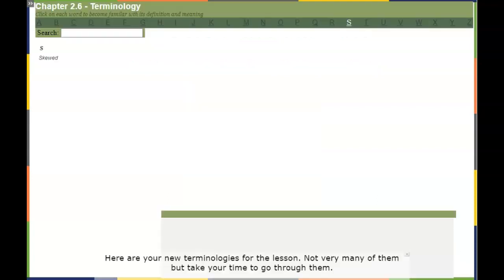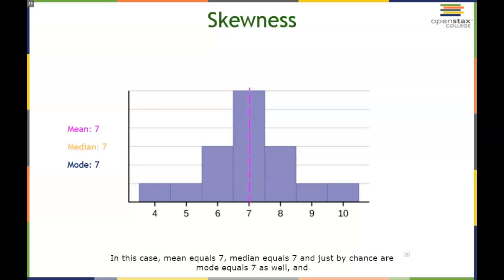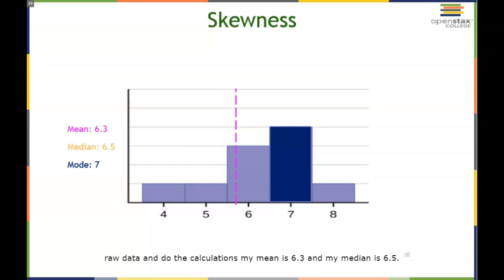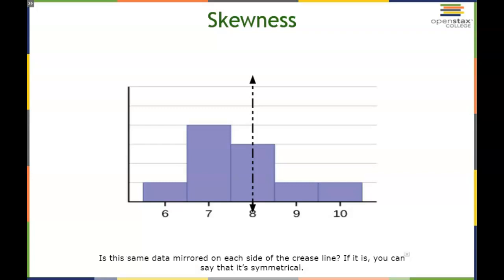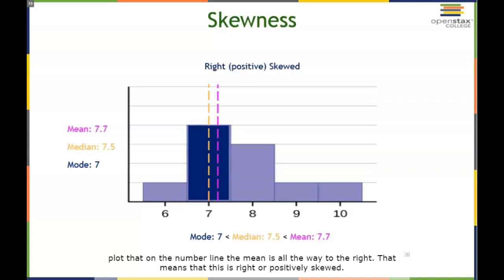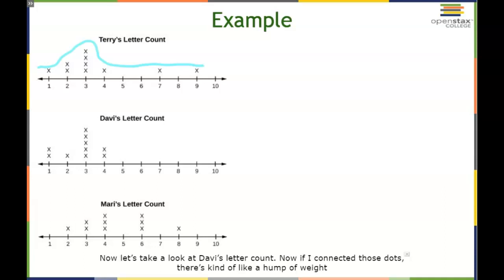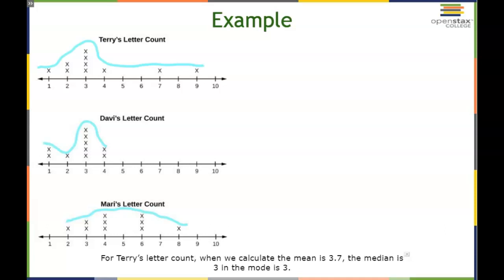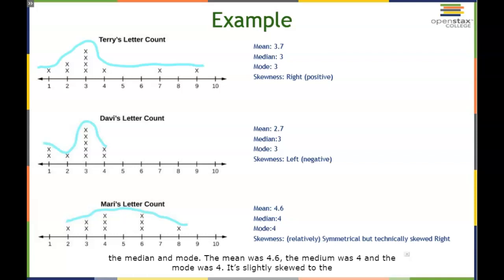Lesson 2.6: Skewness and the Mean, Median, and Mode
Introduction to Statistics (STAT C1000) | Lesson 2.6: Skewness and the Mean, Median, and Mode
In this lesson, we explore how the relationship between the mean, median, and mode can tell us whether a data set is symmetrical, left skewed (negatively skewed), or right skewed (positively skewed).
Topics covered include:

What skewness means and why it matters
Identifying symmetrical data visually and numerically
Recognizing left (negative) skew when the mean is less than the median
Recognizing right (positive) skew when the mean is greater than the median
Working through three real examples (Terry, Davey, and Mary) to compare visual intuition with calculated results

Key takeaways:

Symmetrical: mean = median (often equal to the mode as well)
Left or negatively skewed: mean is to the left of the median and mode
Right or positively skewed: mean is to the right of the median and mode

Chapters:
0:00 Introduction and Terminology
0:14 What is Skewness?
0:37 Example 1: Symmetrical Data
1:15 Example 2: Left (Negatively) Skewed Data
2:44 Example 3: Right (Positively) Skewed Data
4:13 Three-Way Comparison: Terry, Davey, and Mary
6:00 Calculating and Confirming Each Skewness
Part of the Chapter 2: Descriptive Statistics series. STAT C1000 is the standardized Introduction to Statistics course for all California Community Colleges.